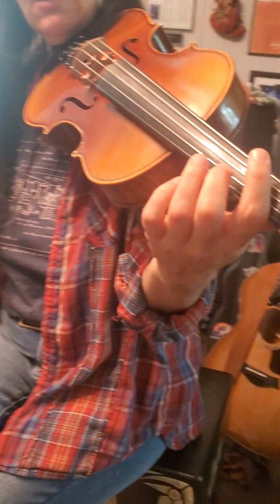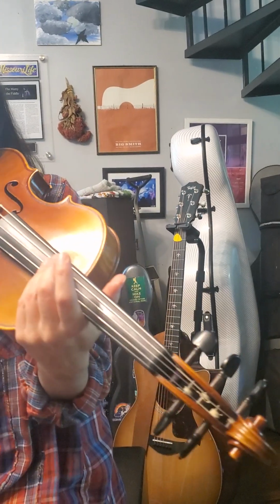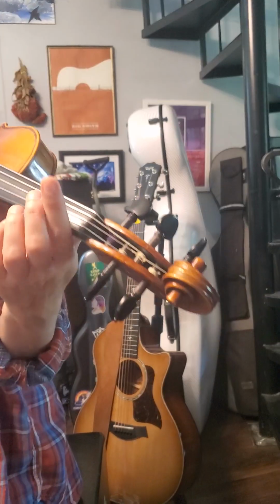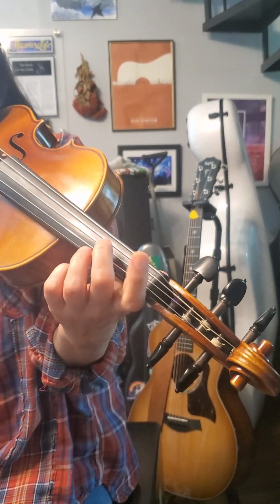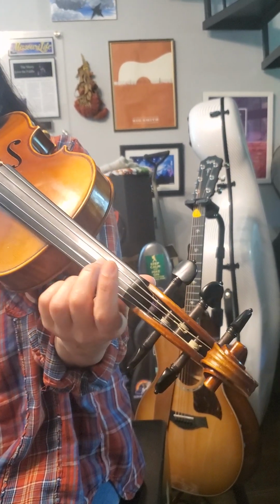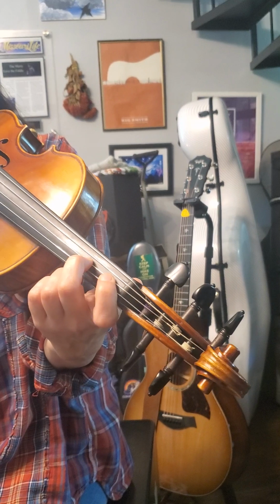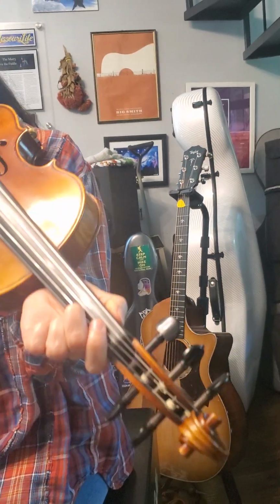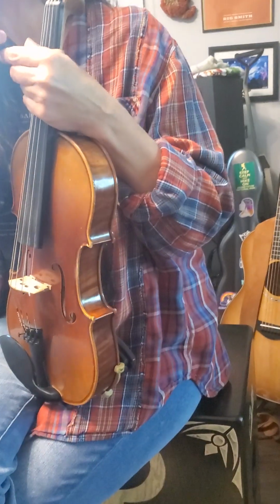Molly fiddle lesson "Good As I Once Was"